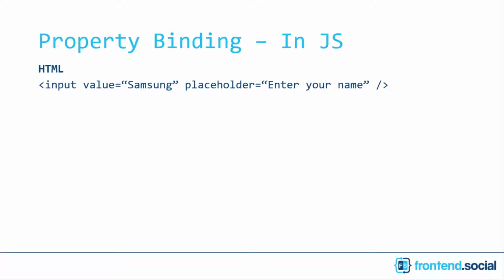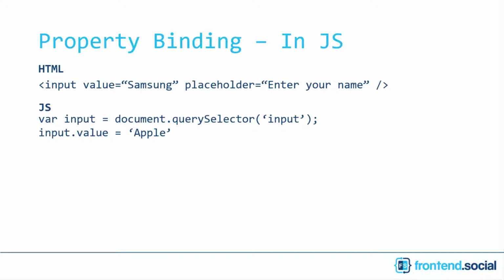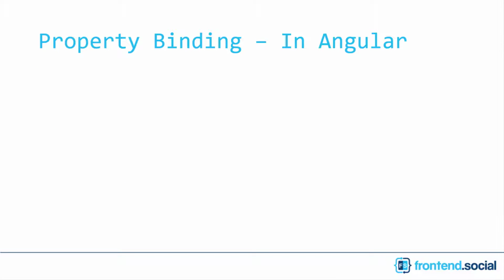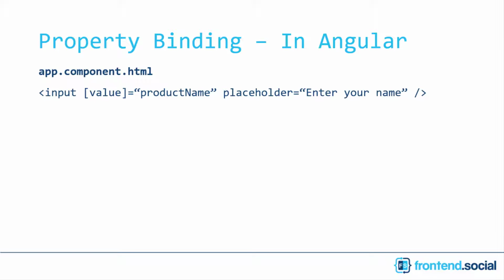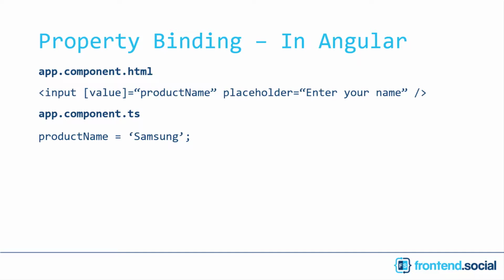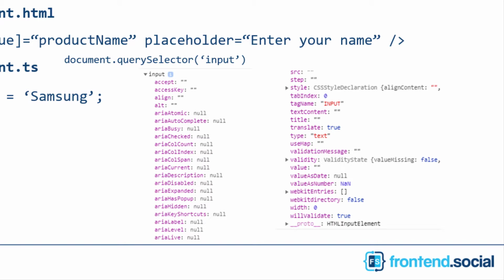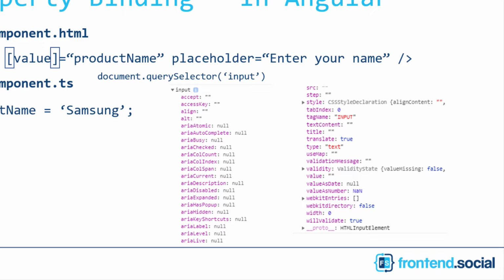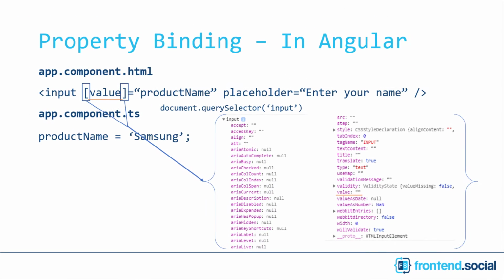A1-13-2 Property Binding | Getting Started with Angular | Pankaj Parkar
We will look at property binding in details in this video